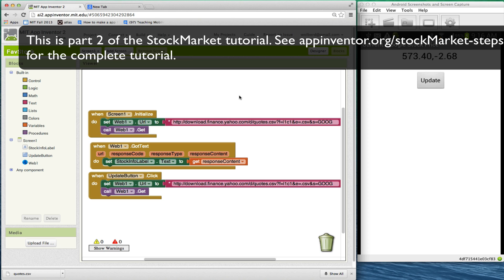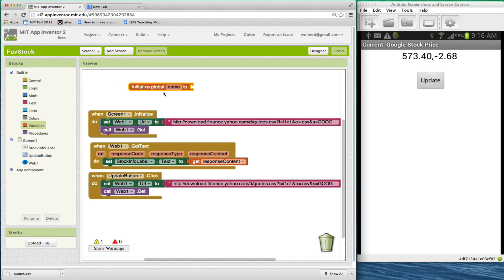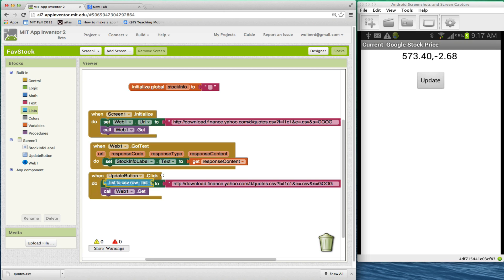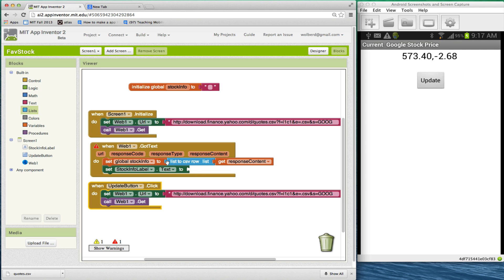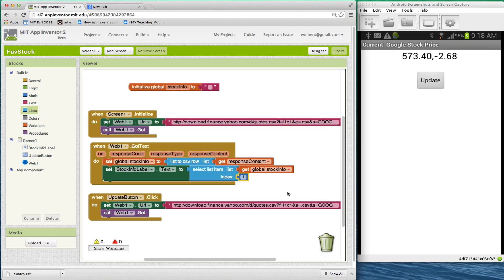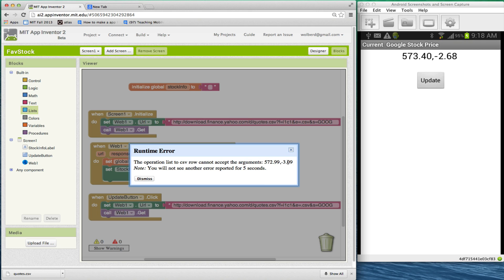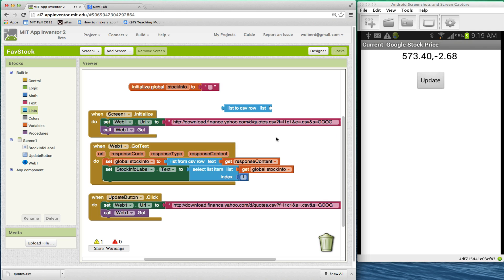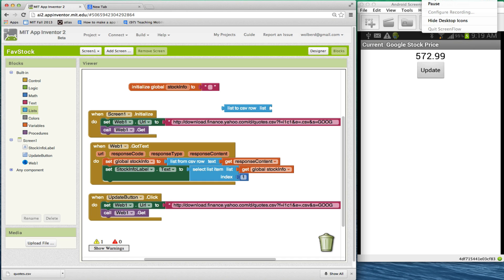Code a Stock Market App with App Inventor 2 (part 2)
In this appinventor.org screencast, Professor Wolber demonstrates how to get current stock information from the Yahoo Finance API into your app